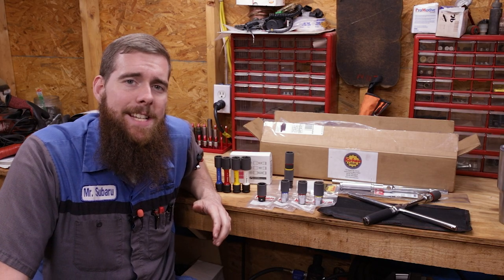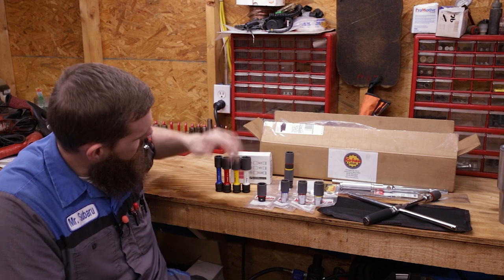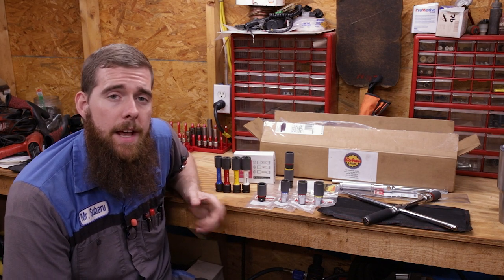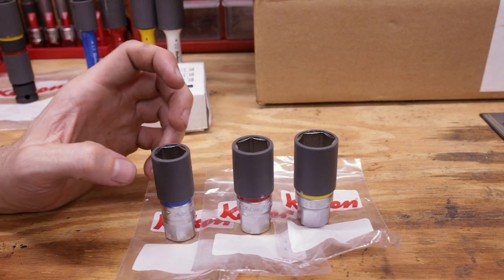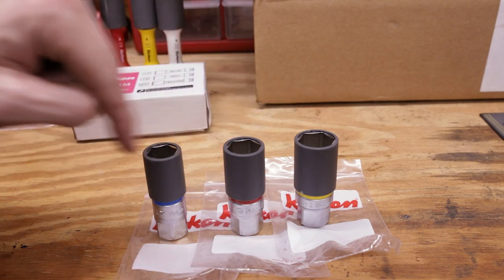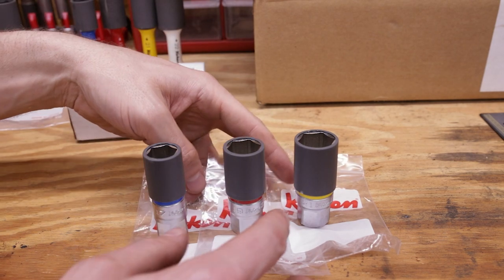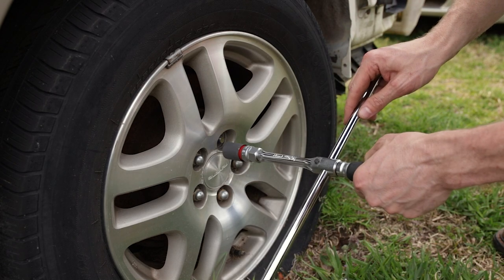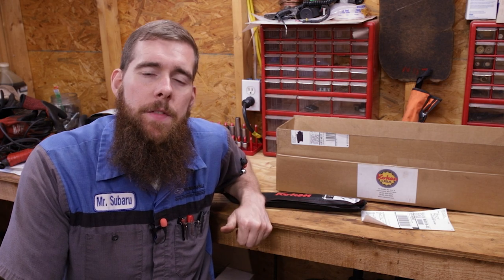Tools From Japan! Ko-ken Wheel Service Tools!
Ko-ken 4300PMZ.65-17
Ko-ken 4300PMZ.65-19
Ko-ken 4300PMZ.65-21